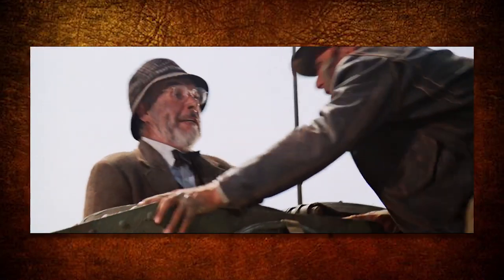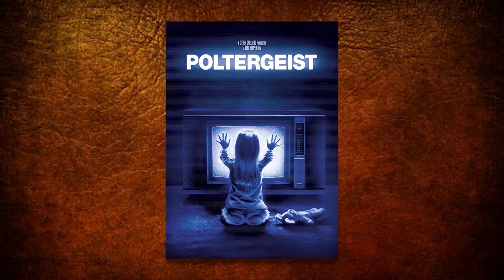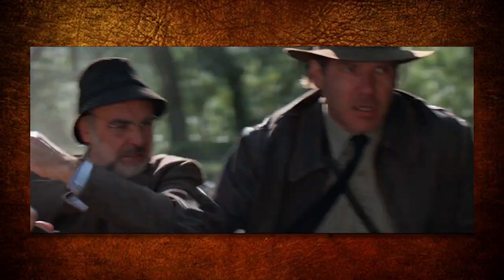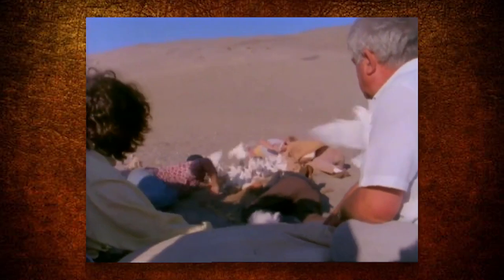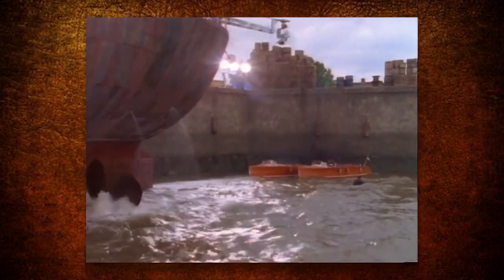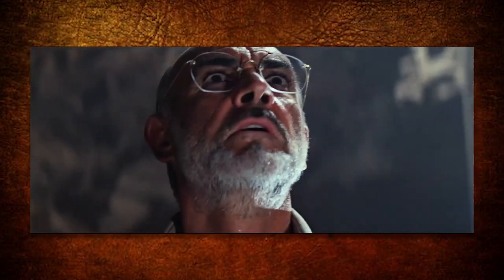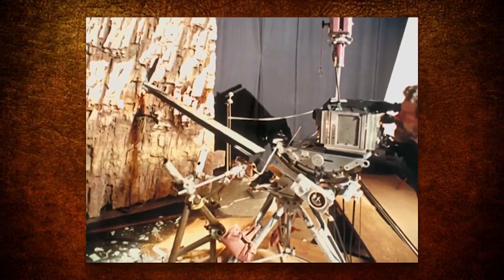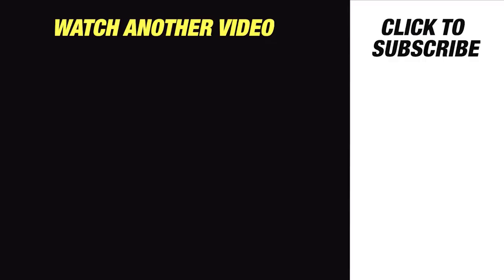12 Behind the Scenes Facts about Indiana Jones and The Last Crusade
You're about to discover 12 behind the scenes facts about Indiana Jones and The Last Crusade, such as: why Harrison Ford and Sean Connery didn't wear pants in a scene, why there are so many James Bond references in the Indiana Jones franchise, and some movie-making secrets behind the thousands of rats used in the movie. Enjoy!

🙋 Fun Fact Films is all about helping you discover fun facts about your favorite G, PG, and PG-13 movies so you don't have to do all the research on your own.

💡 Got a suggestion for a future video?  Let me know down in the comments!

©️ Attribution:
Lucasfilm, Ltd.